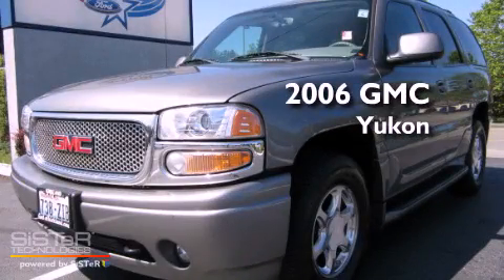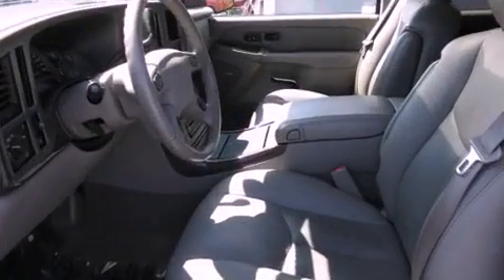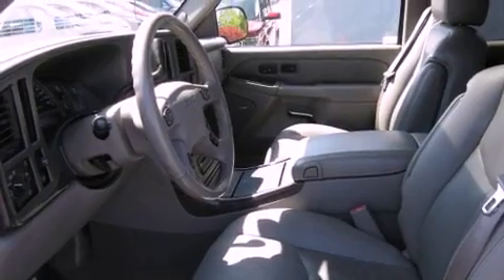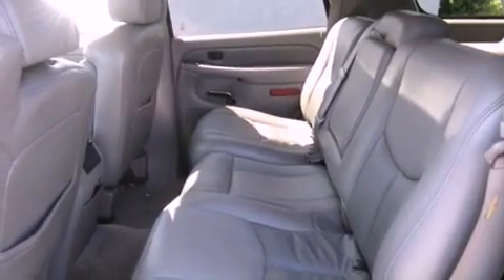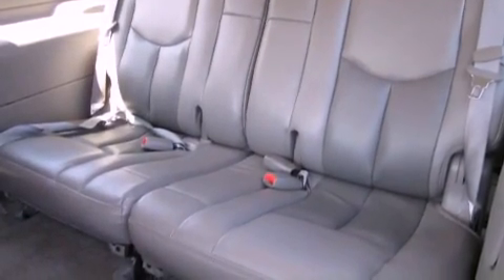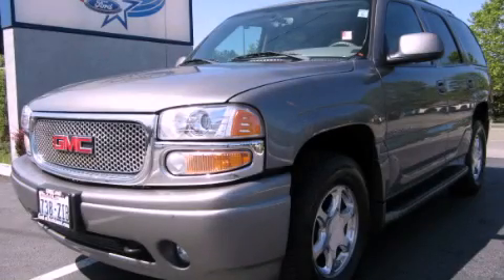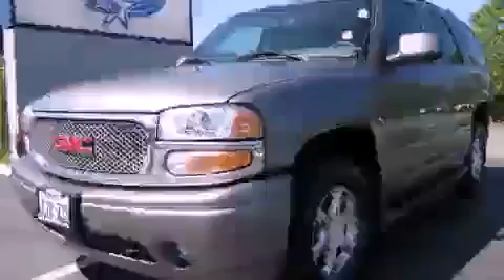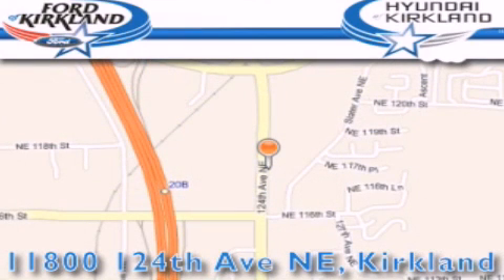Pre-Owned 2006 GMC Yukon Kirkland WA 98034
Year : 2006
 Make : GMC
 Model : Yukon
 Engine : 6.0L V8 MFI
 Trans . : 4 Spd Automatic
 Exterior : Gold
 Miles : 112,250
 Interior : Gray
 Stock : 538379A